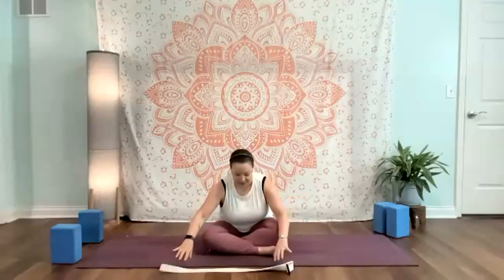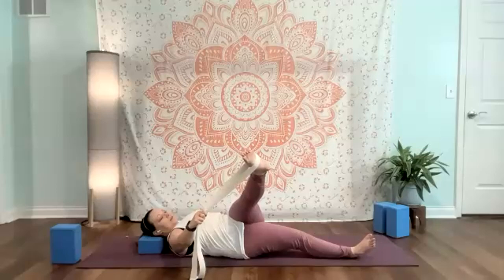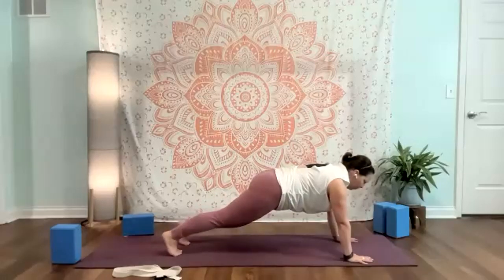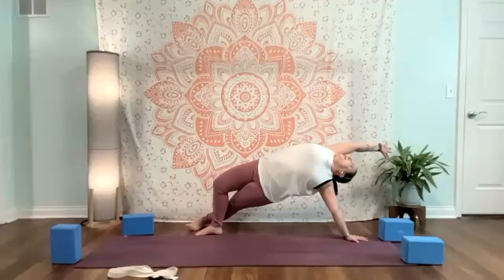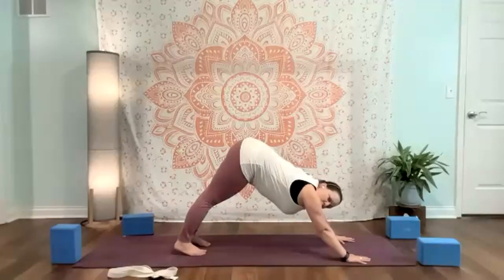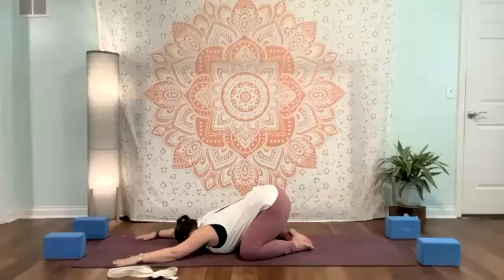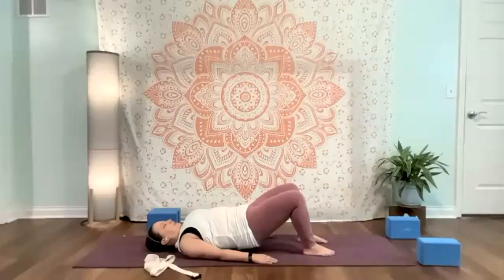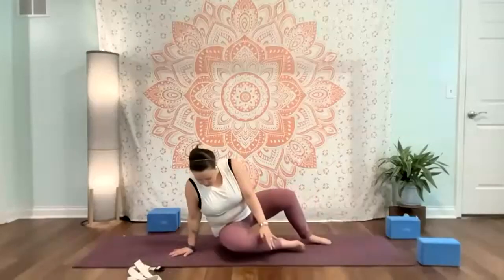Yoga Vinyasa Flow with Props-Intermediate Level 8/2/23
Yoga Vinyasa Flow style class geared toward opening up the hips. Blocks & strap are used. Class includes supine/on back opening for intention setting and feet in strap/hamstring stretches & supported leg circles,  cat/cow, down dog, sun salutation A's, high plank with knee bend/core work, low lunge with knee dips, high lunge, fire hydrant flow, wild thing, forearm plank with knee bend core work, warrior 2, exalted, extended side angle, triangle, grounded warrior 3 to standing split pose, pigeon (belly down/figure 4 option), child's pose with side bend, belly down quad stretches, seated cobbler's pose, wide legged forward fold, wide legged side bend, freestyle bridge, feet in straps for hamstring stretches including twist, short savasana. Class moves at a moderate pace.  Some yoga knowledge is assumed. Participants are encouraged to practice at their own level and to take breaks and modify as needed.  Like this class?